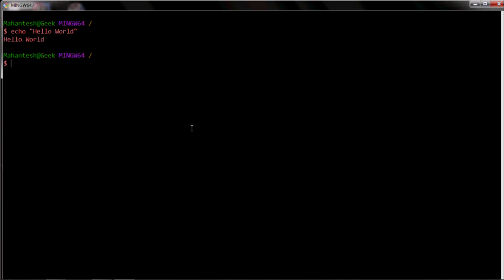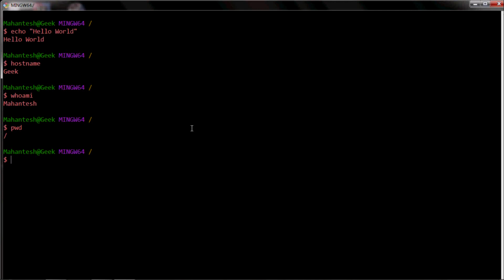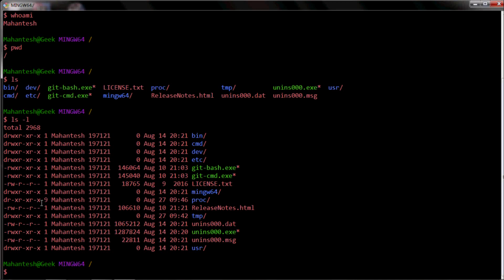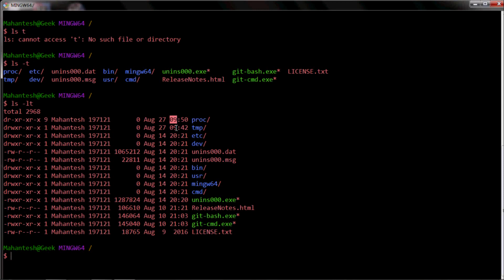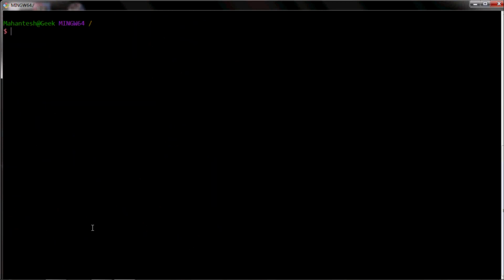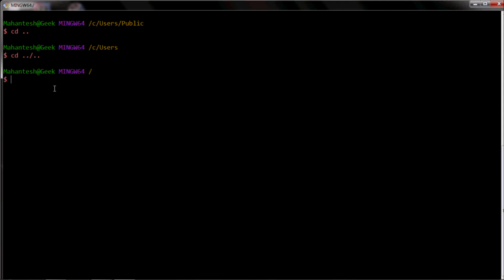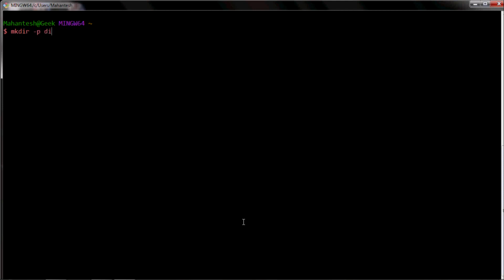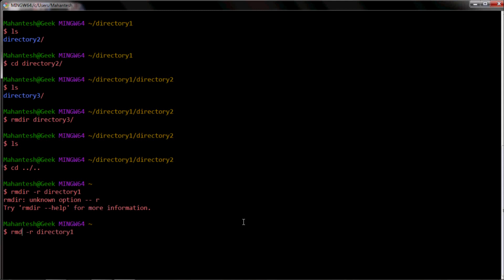Unix Commands & Shell Scripting - 1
This video covers most of the commonly used UNIX commands and basics of shell scripting. Following commands have been covered in first video,
echo
hostname
whoami
ls
cd
mkdir
rmdir